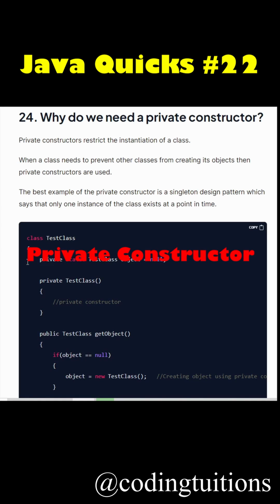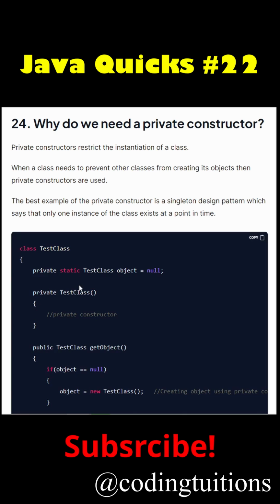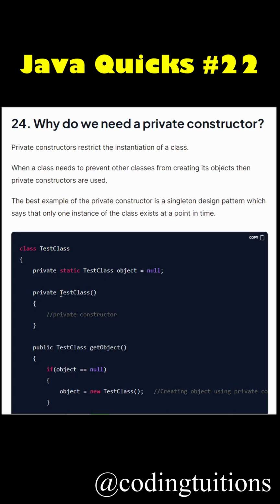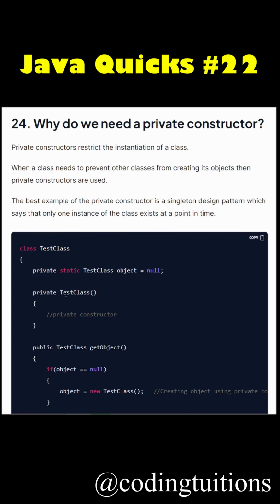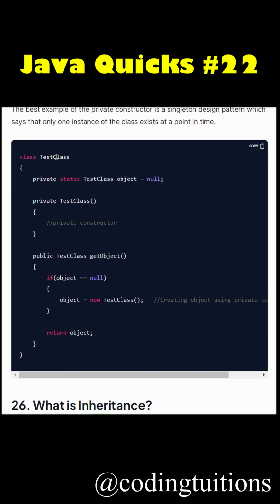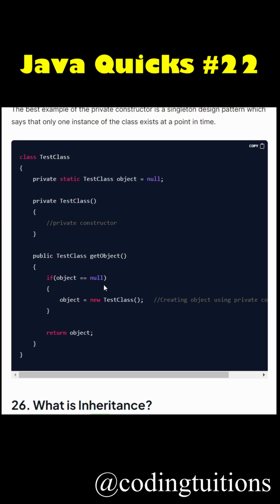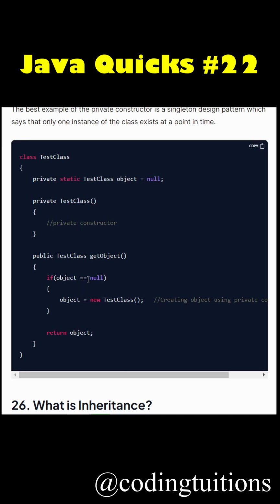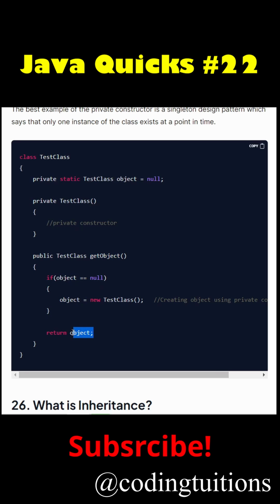Private Constructor in Java | Java Quicks 22 | Java Interview Questions